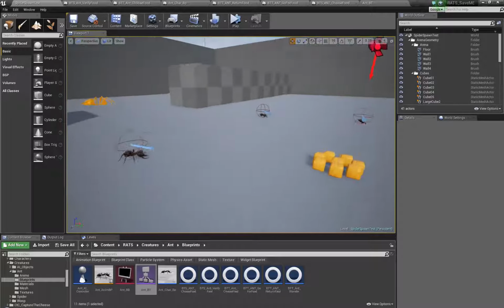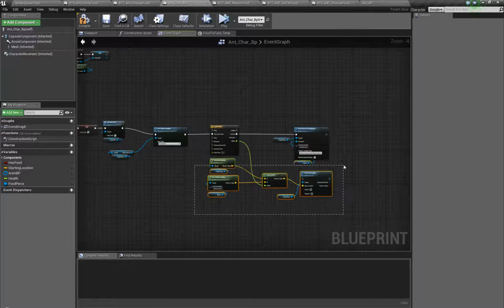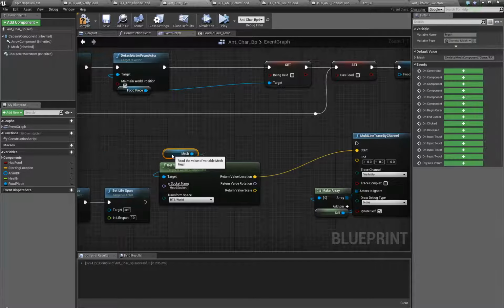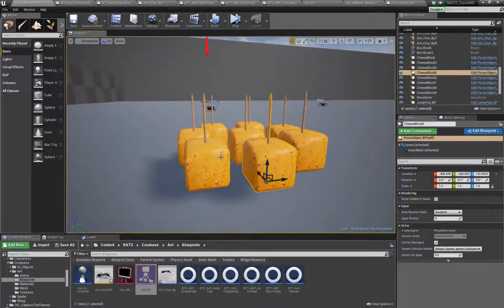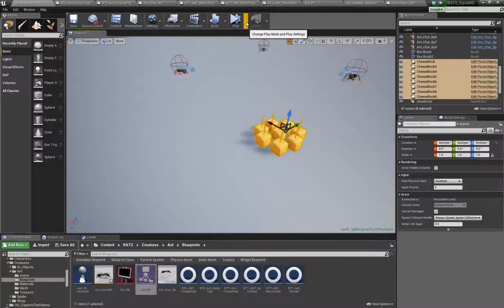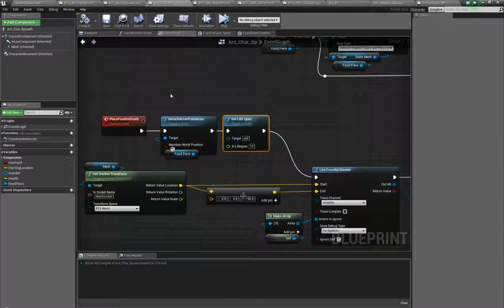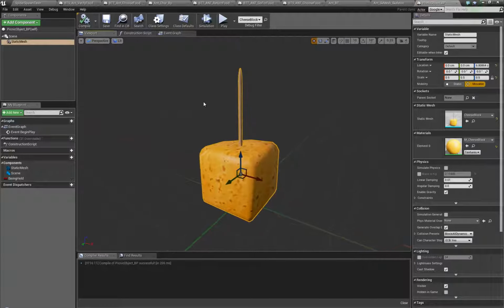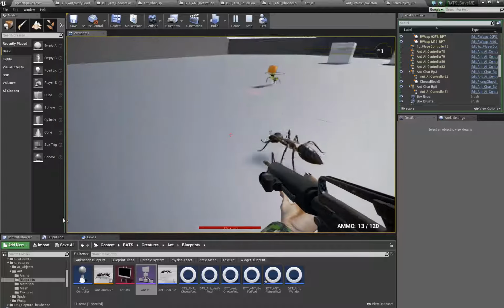UE4 Ants Pt12 [Food Animation Fixes]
In this video we do some cleanup to ensure that the ants put the food down properly.